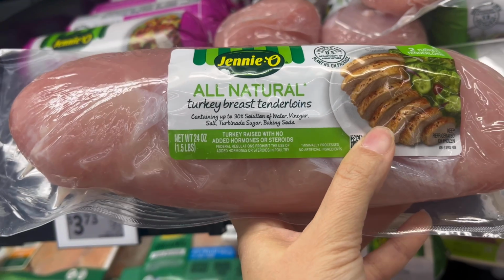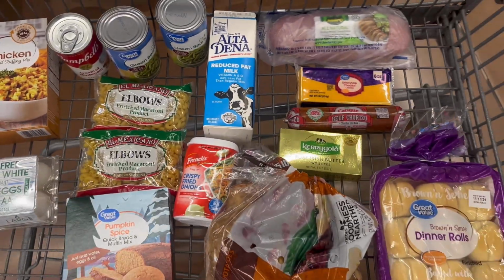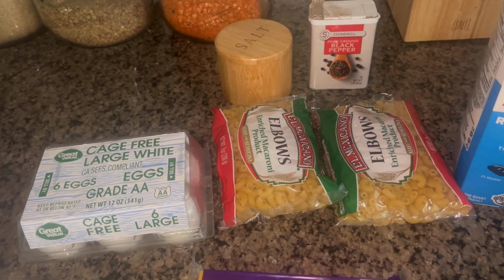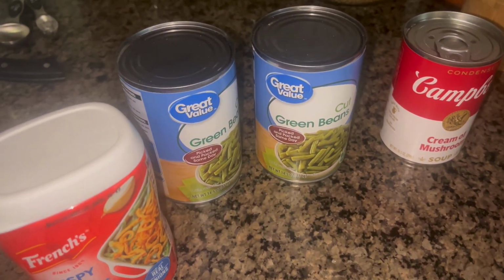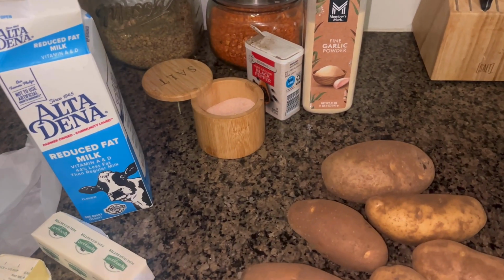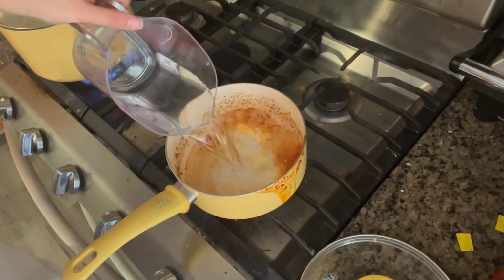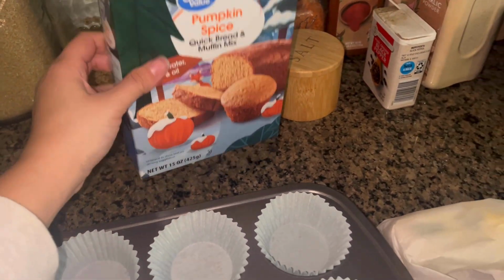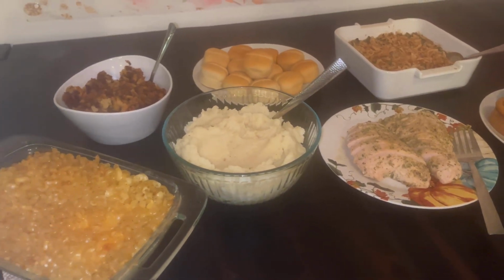Extreme Budget Challenge, Thanksgiving Edition/ Complete Thanksgiving Dinner for $35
In this video I’m going to share with you a Thanksgiving dinner including turkey, mashed potatoes, stuffing, green bean casserole, mac and cheese and pumpkin spice muffins all for $35.

Shopping List:
1 quart milk
6 eggs
2 sticks of butter
14 oz elbow pasta
8 oz sharp cheddar cheese
1 pack turkey breast tenderloin
1 box of chicken stuffing
9 oz pack of chorizo
2 cans 14.5 oz cut green beans
10.5 oz can of cream of mushroom soup
2.8 oz crispy fried onions
2.5 lbs potatoes
12 oz brown and serve dinner rolls
Pumpkin Spice muffin mix
From Pantry:
Cooking Oil, salt, pepper, garlic powder, lemon pepper seasoning, water.

My Favorite Kitchen Gadgets:
Pepper Paste
Pots & Pans
Slow Cooker 6 quarts
Crock Pot 2.5 quarts
Air Fryer
Dutch Oven
Enameled Cast Iron Casserole with lid
Cast Iron Skillets set
12” Cast Iron Skillet
Cast Iron Grill/Griddle
Manual Vegetable Chopper
Vegetable Chopper
Measuring Cups
Pot Strainer
Mesh Strainer set
Bamboo Salt Cellar
Electric Can Opener
Batter Dispenser